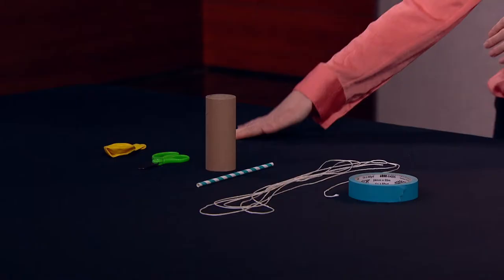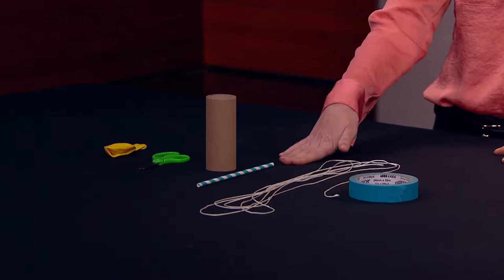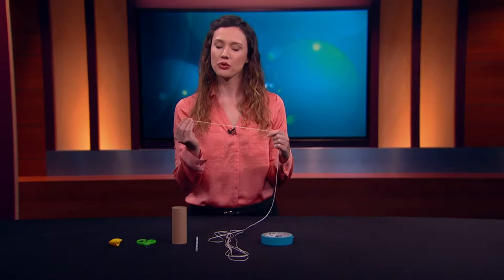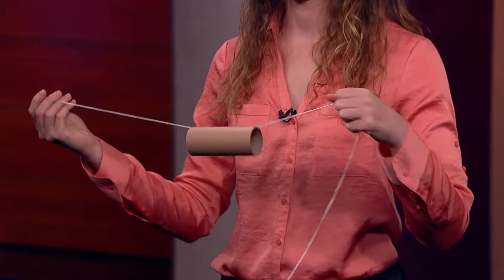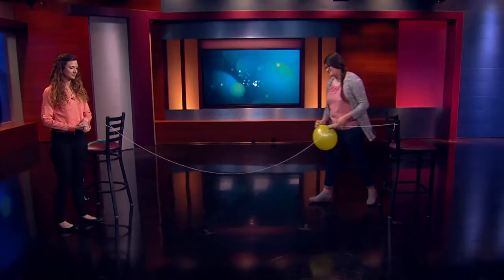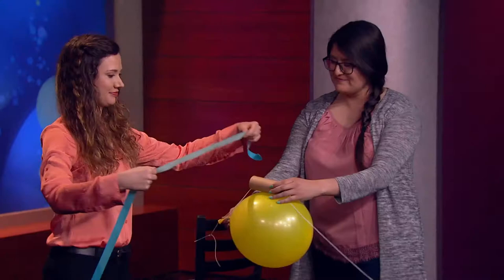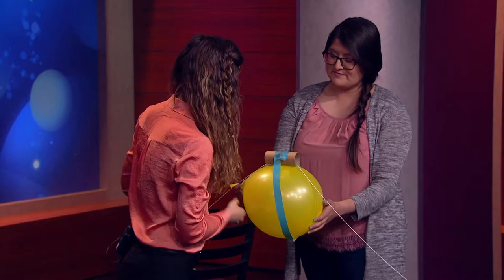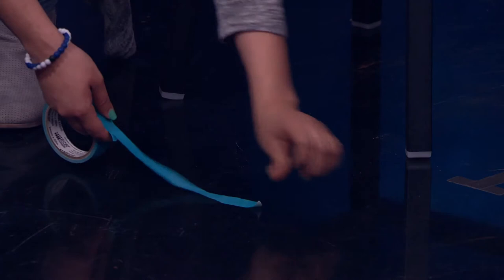Ready Jet Go! Space Camp: Rocket Launcher